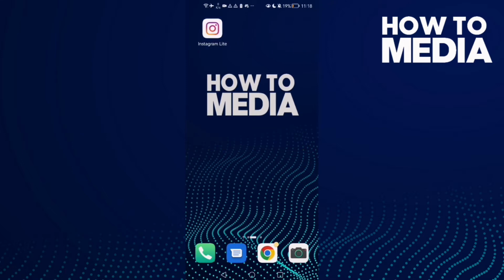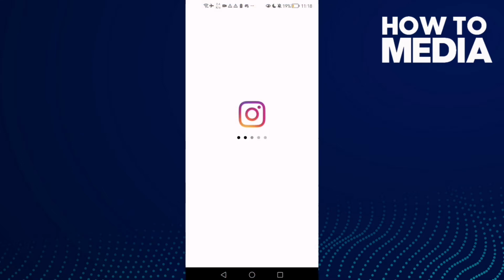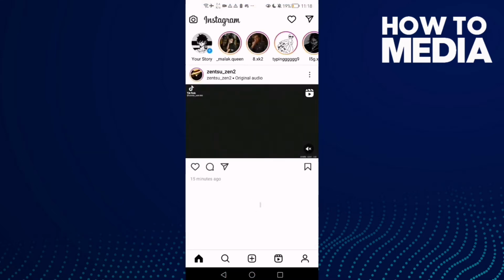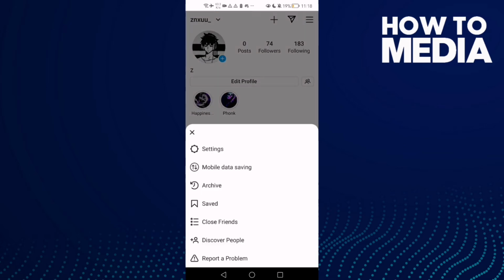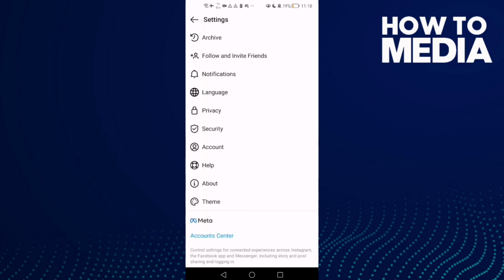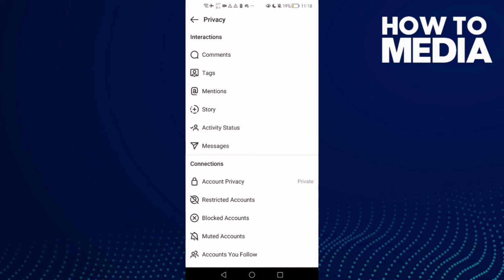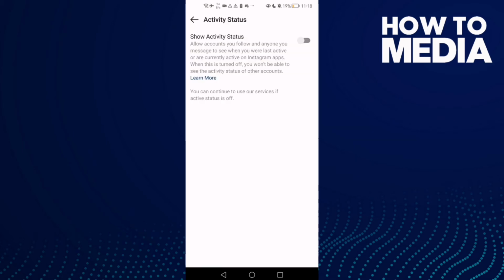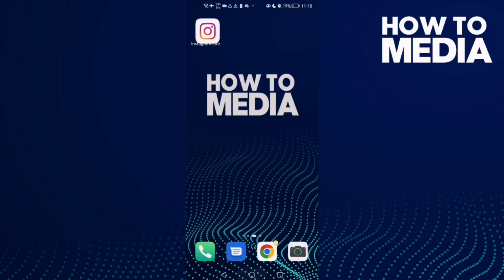How to Find Activity Status Settings on Instagram Lite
in this video we discuss :